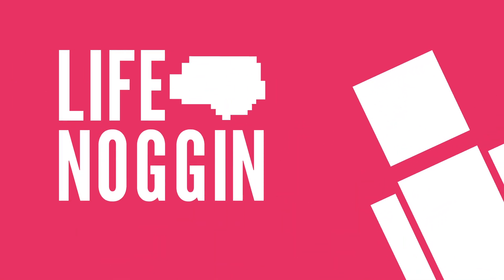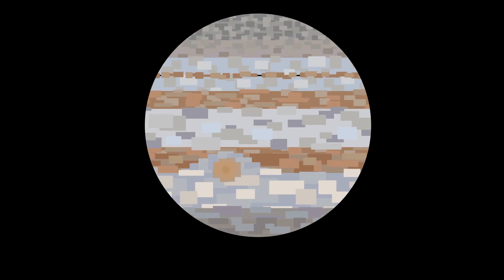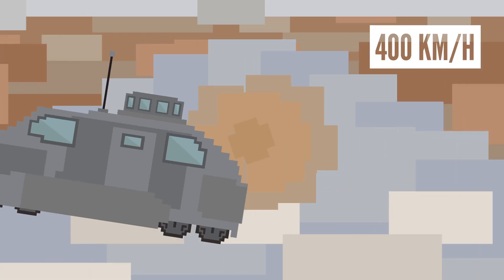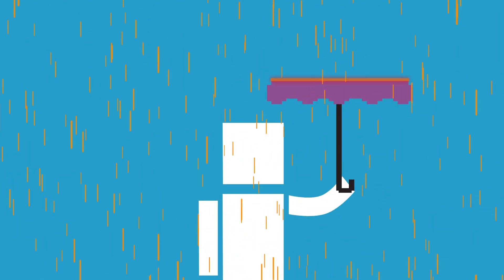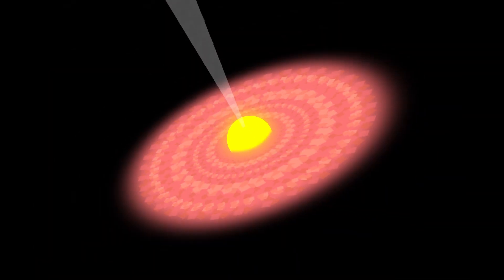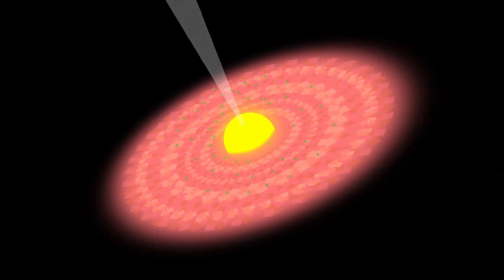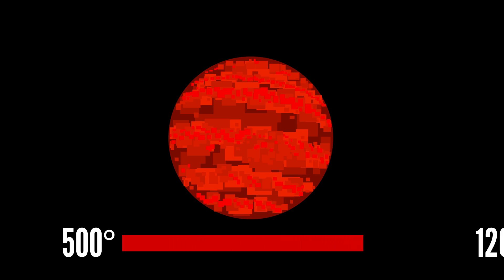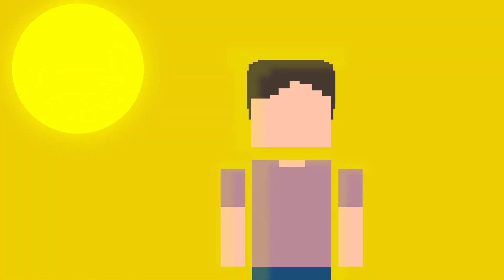How Extreme Is The Weather In Our Universe?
We love talking about the weather here on Earth, but what’s the weather like for the rest of the universe?